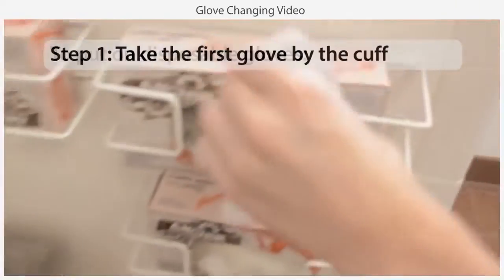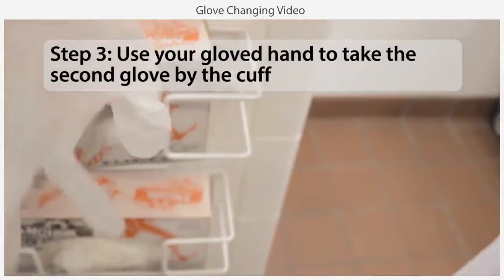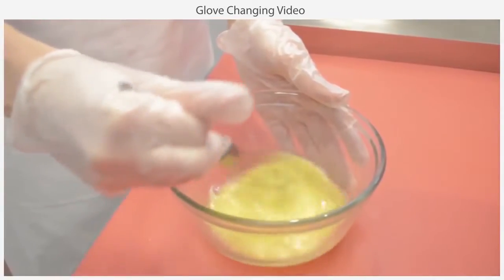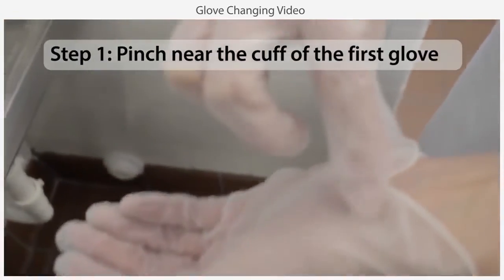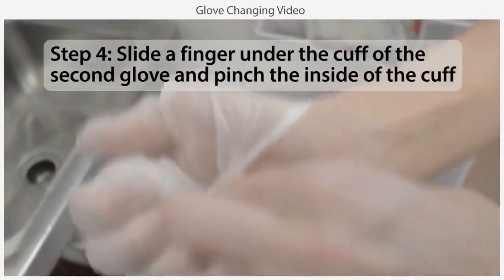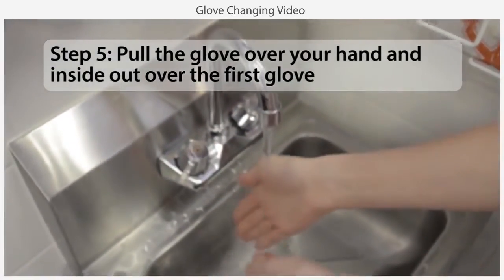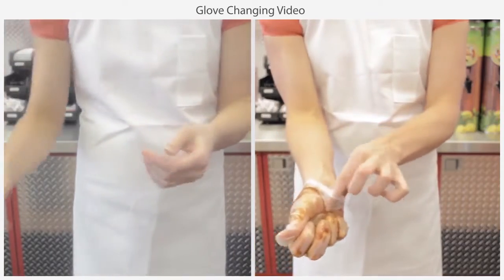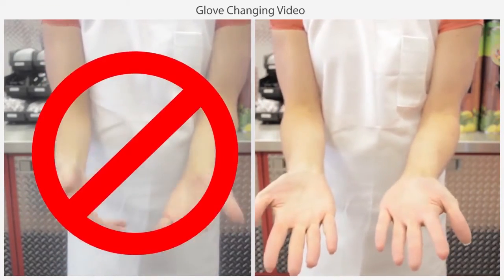Glove Changing Video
It's also part of the "Why Food Handlers Should Wear Gloves" stand-up training for food managers